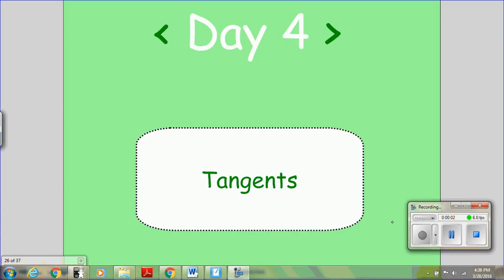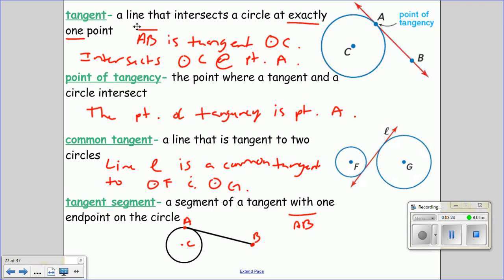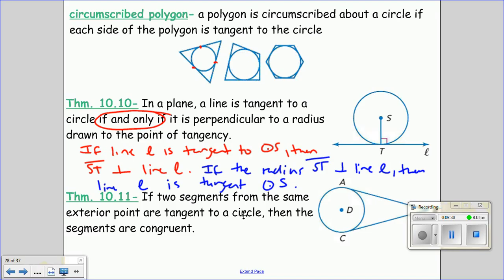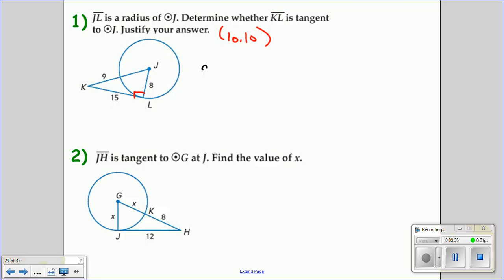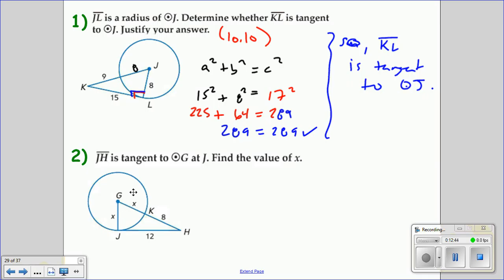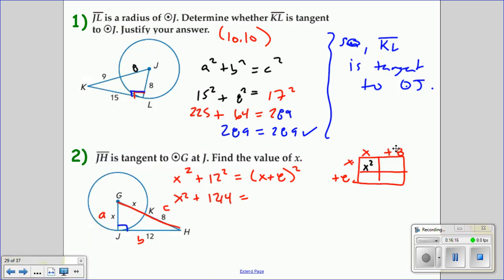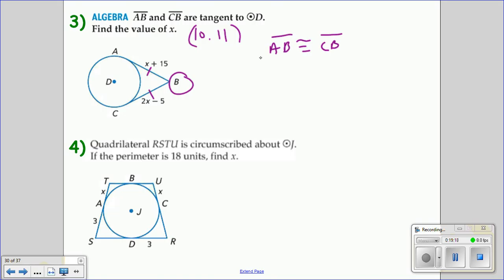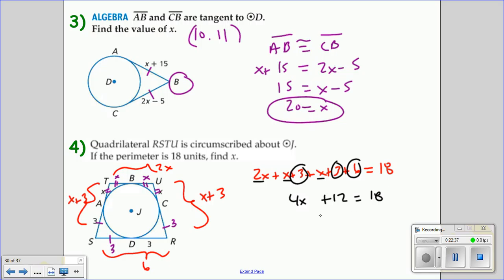Geo: Unit 10 Day 4- Tangents